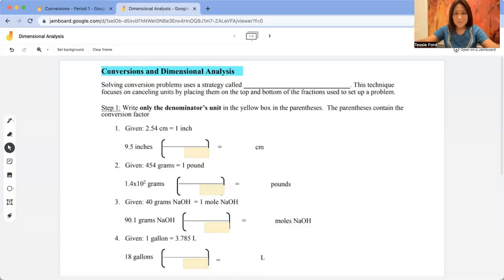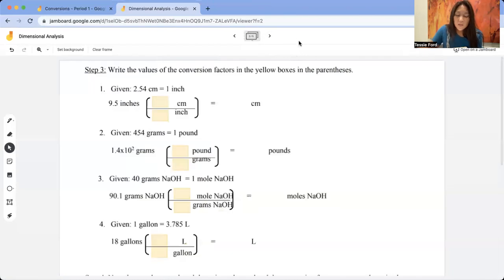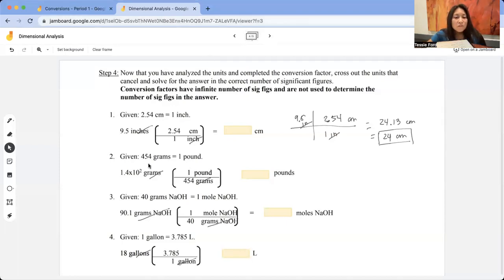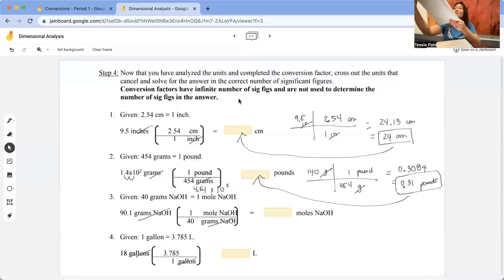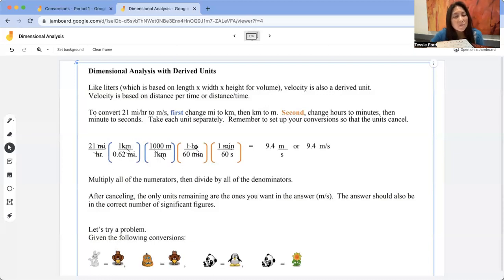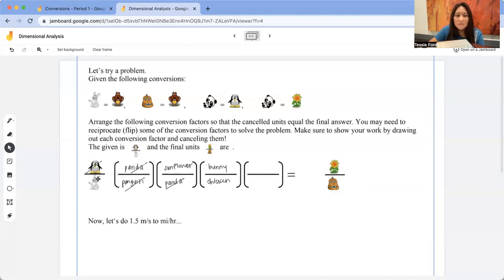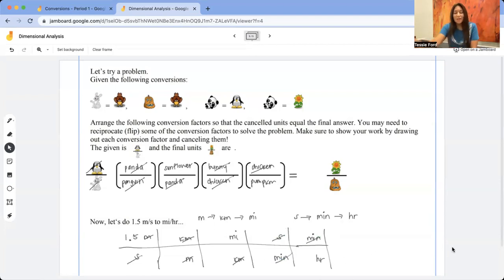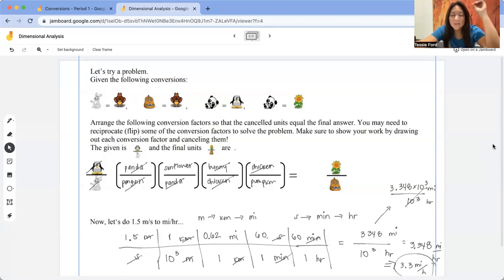Dimensional Analysis - Kumu Ford